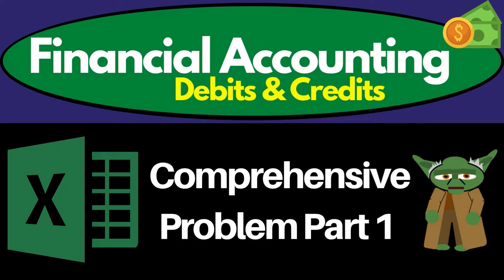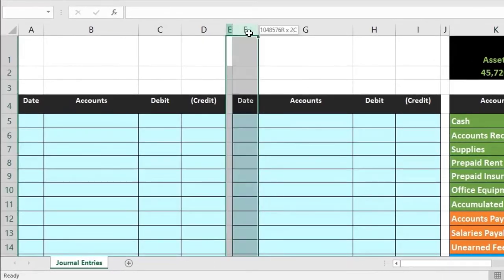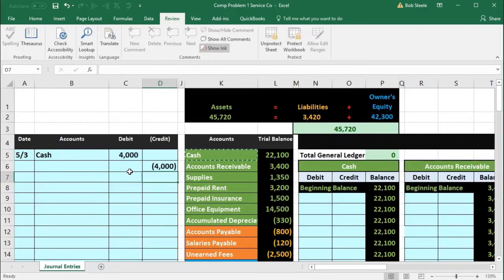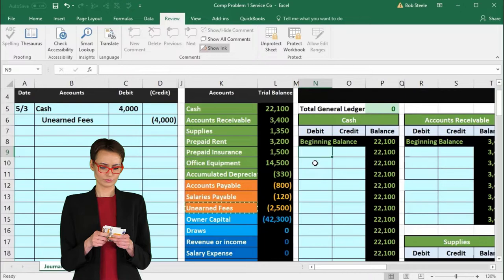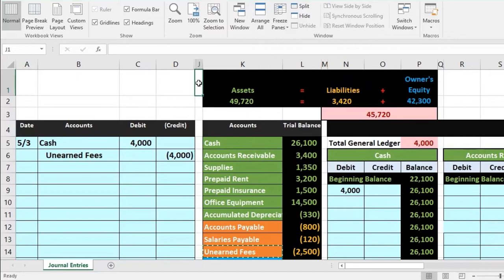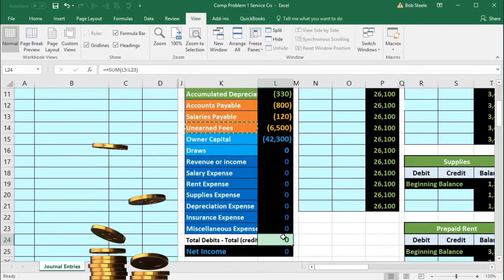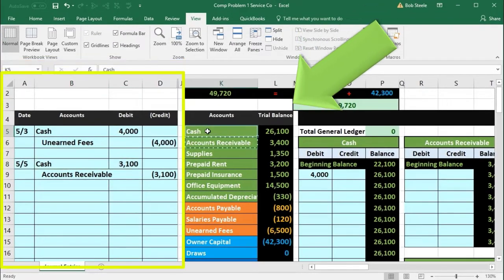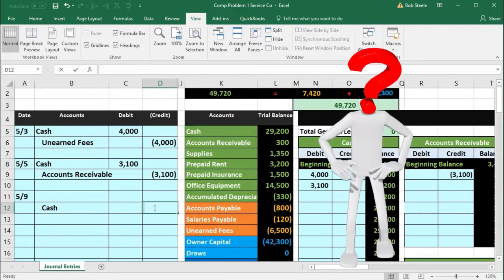Comprehensive Problem Part 1